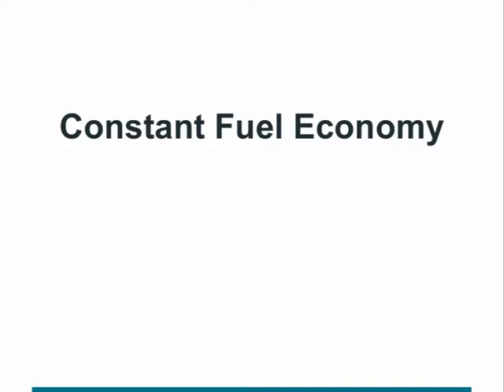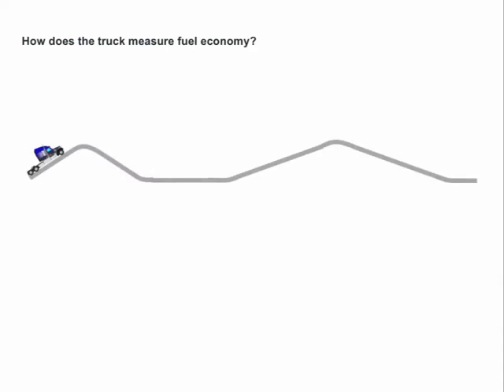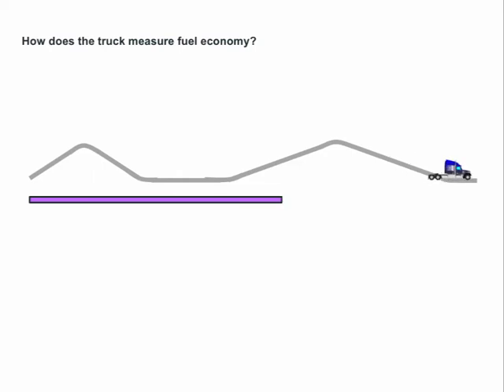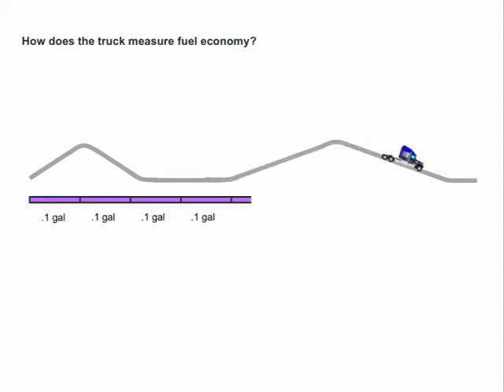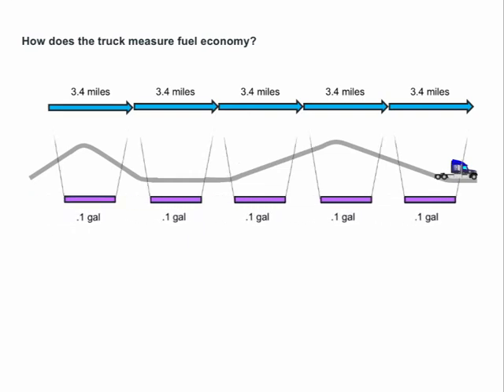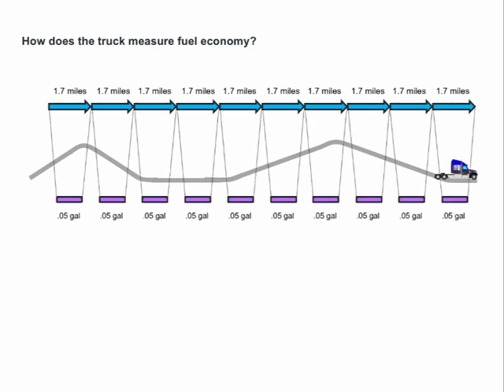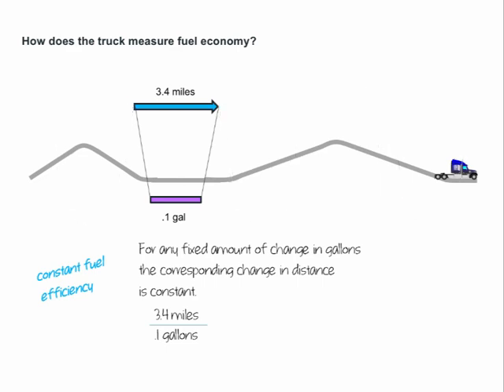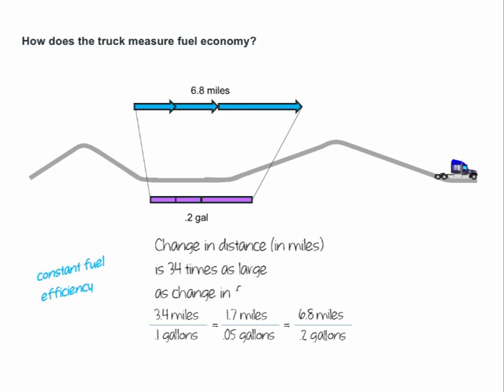Video Set 1 Video 2 Constant MPG Student